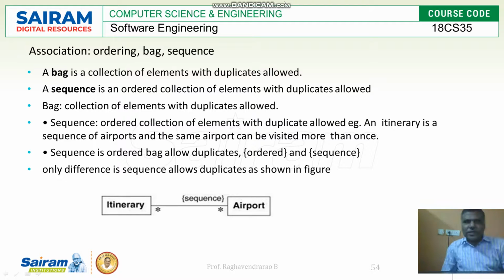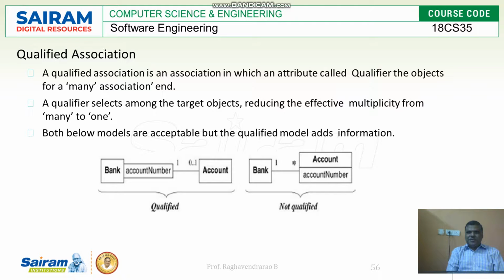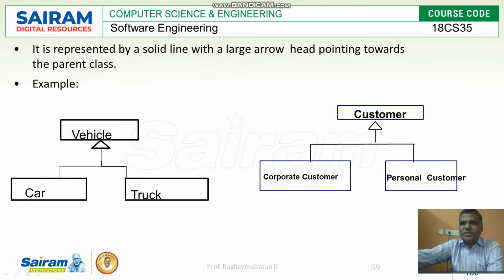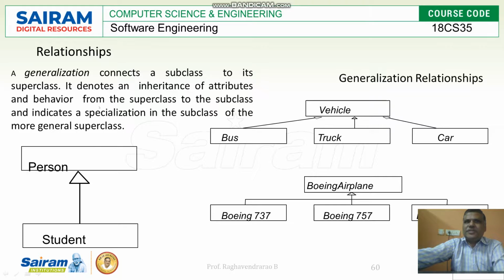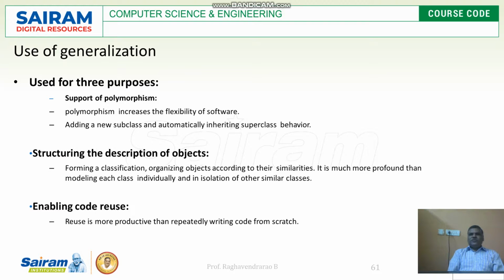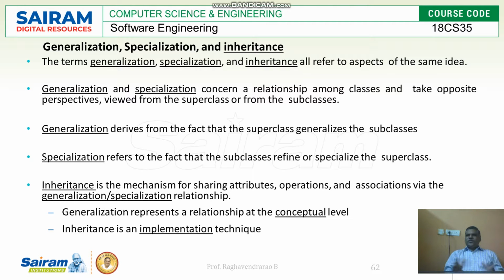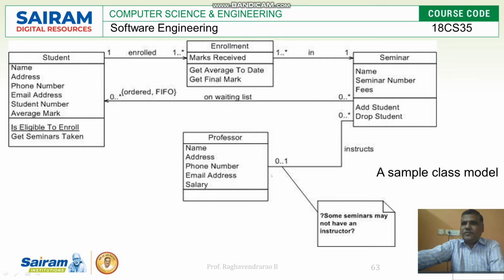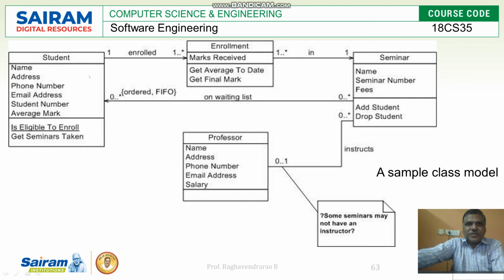Lecture Video 18CS35 Module2 Class Modeling Part 3